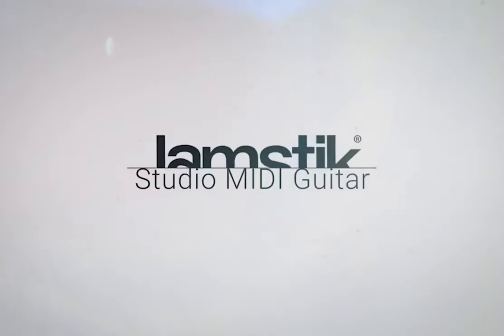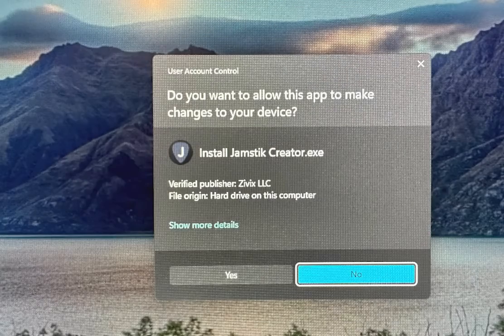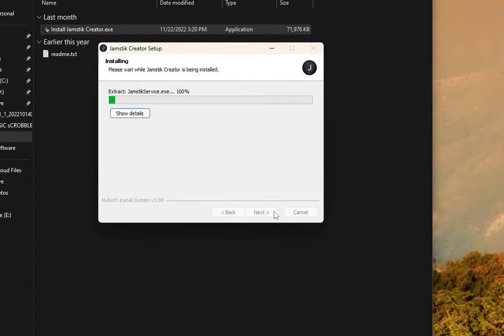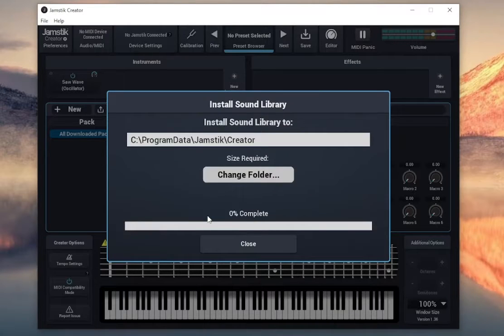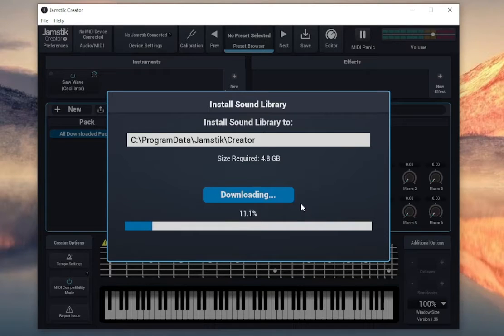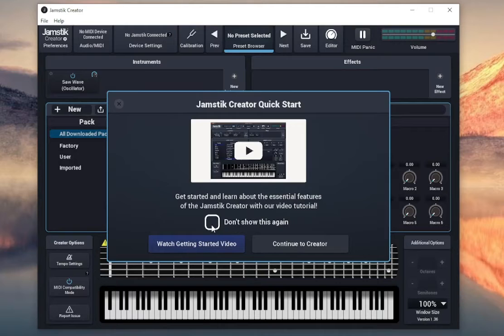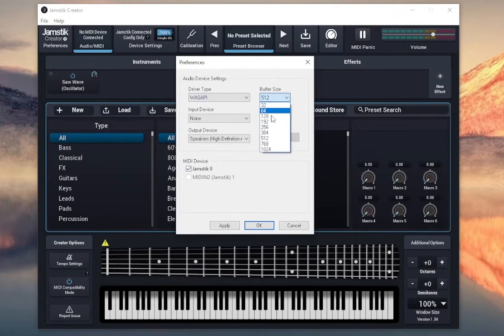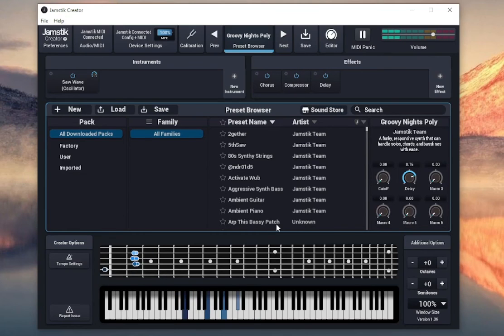Installing Jamstik Creator on Windows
In this video, we'll show you how to get the Jamstik Creator companion software installed and running on your Windows computer.

For more detailed support guides, check out the Jamstik Help Center: support.jamstik.com